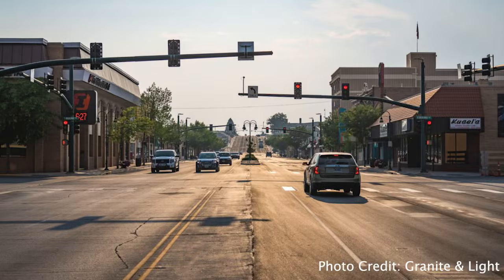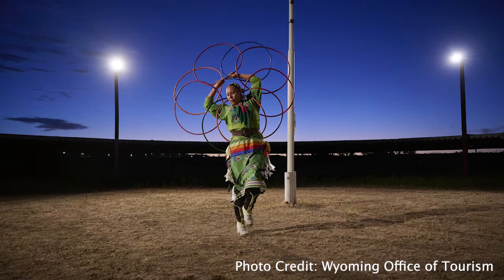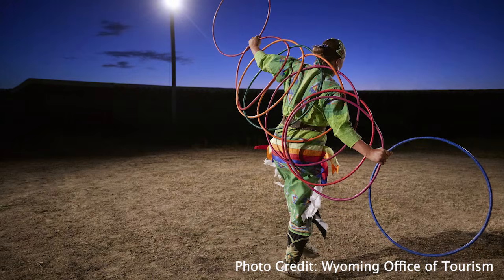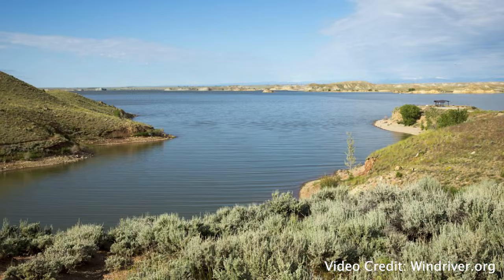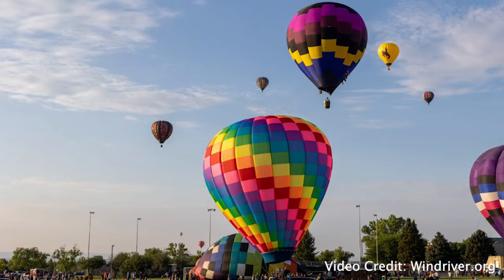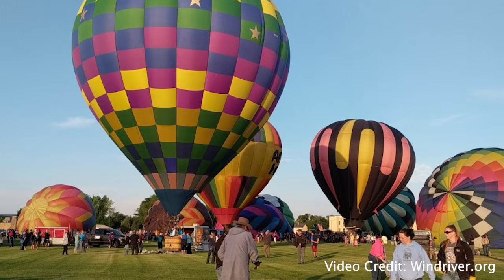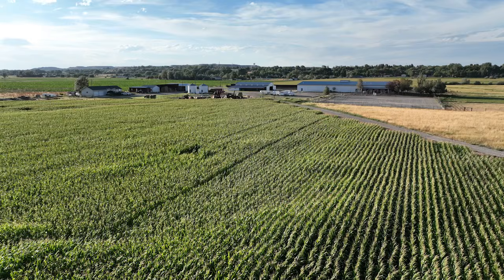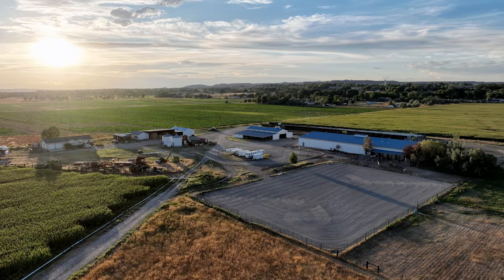The Back Forty - Exploring Riverton, Wyoming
This fall, we head to Riverton, Wyoming - a hidden gem in the heart of the state. Ranch broker Erik Anderson joins Haley to explore Riverton’s deep history, strong agricultural roots, and growing sense of opportunity. From its connection to the Wind River tribes to its vibrant outdoor recreation and community spirit, Riverton stands out as both a great place to visit and a smart place to invest.

Topics
[0:00] Introduction: Welcome to Riverton!
[1:11] Riverton: The Basics
[2:30] History of Riverton
[4:33] What makes Riverton unique?
[8:25] Recreation in Riverton
[11:34] Best time of year to visit
[13:43] Living in Riverton
[14:56] Mirr Properties in Riverton
[16:30] Diverse and rich opportunities
[19:00] Riverton's hidden gems